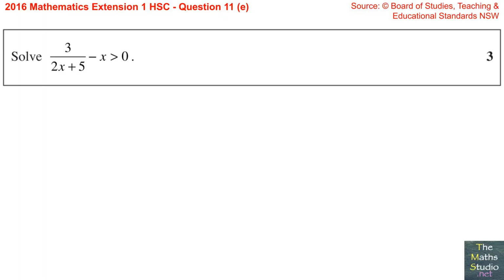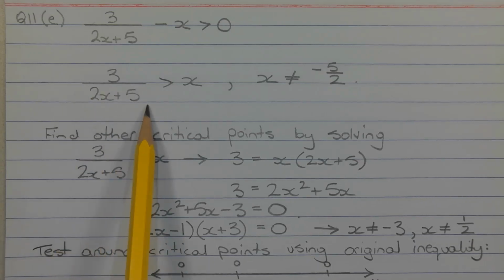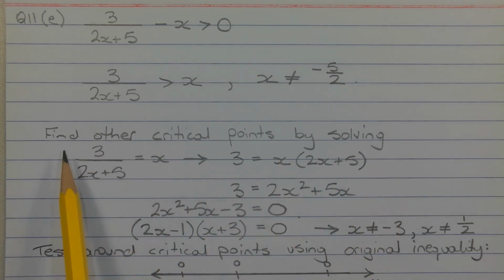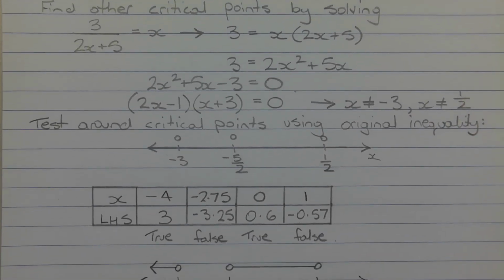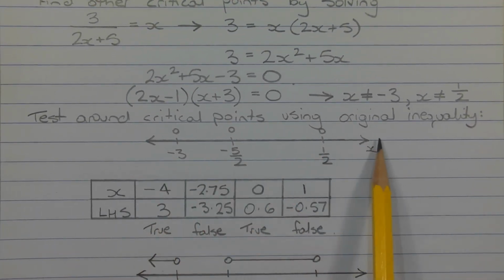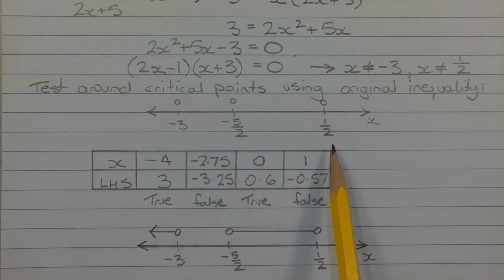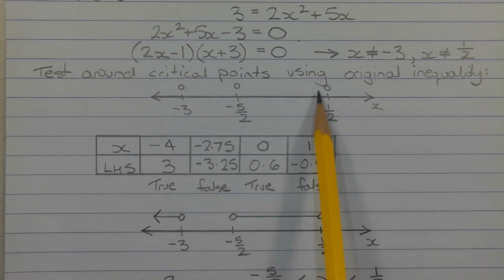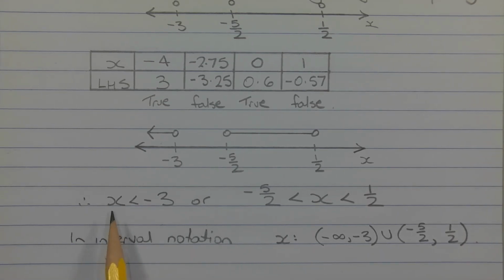2016 Maths Extension 1 HSC Q11e Solve inequality with unknown denominator 3/(2x+5) greater than 0